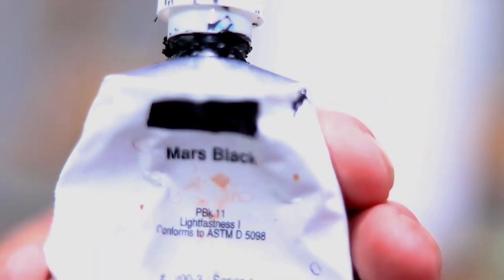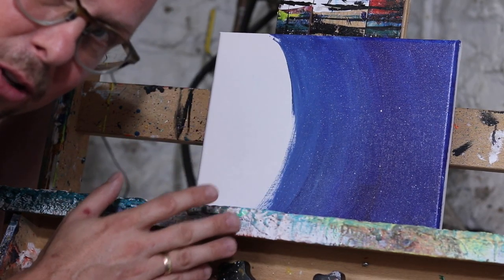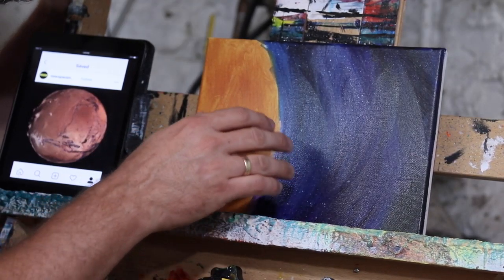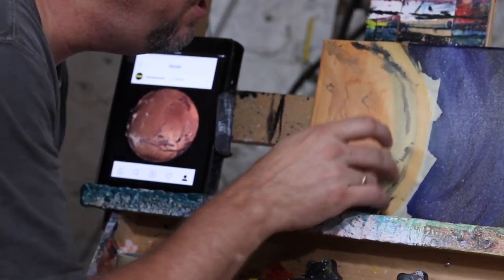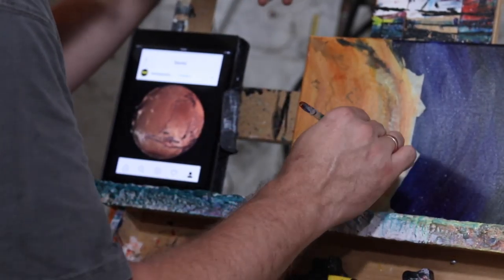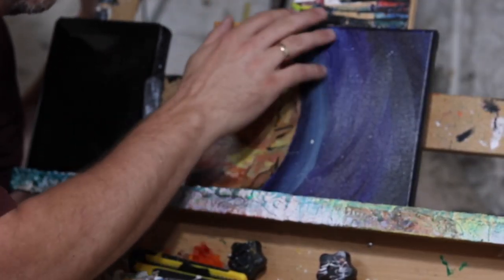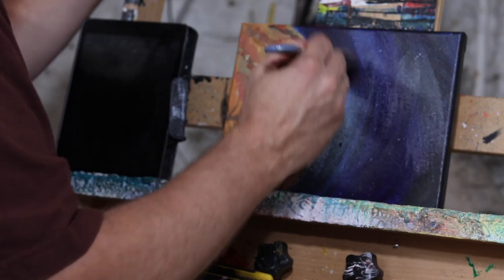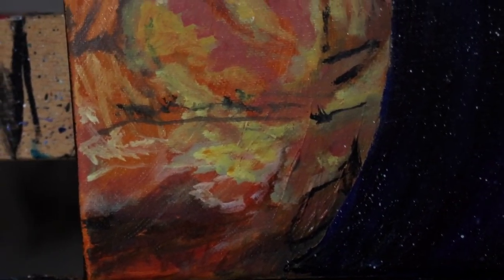How to paint Mars in acrylic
This is a painting tutorial of Mars and stars. The painting demonstration is in acrylic with time-lapse.  ShawNshawN has created over 500 artworks.